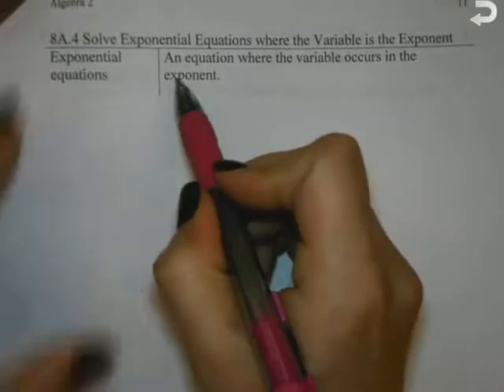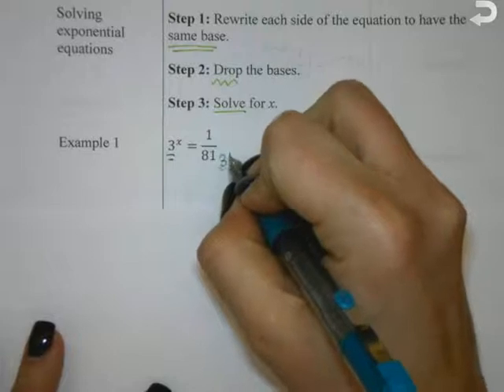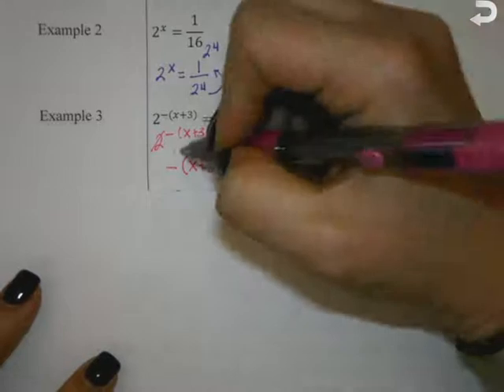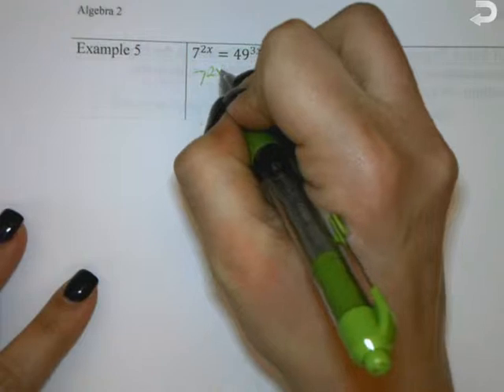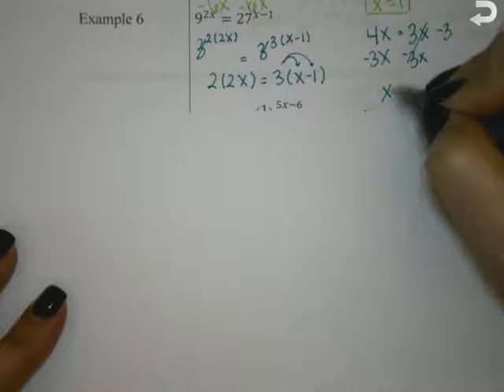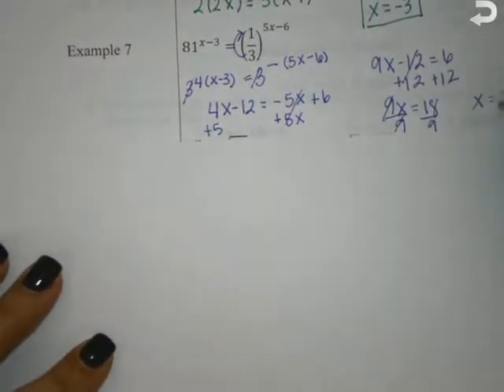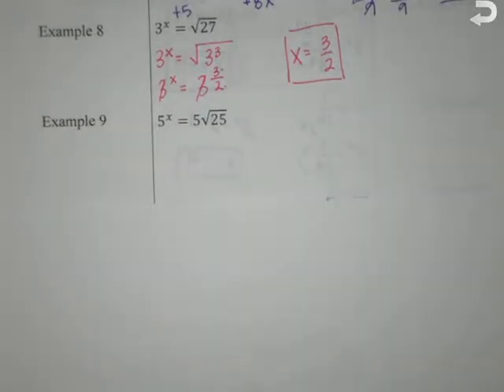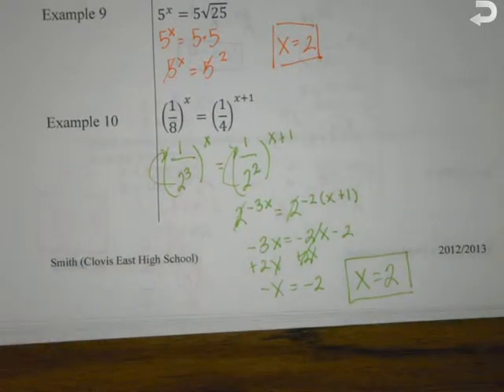Alg 2 8A 4 Notes